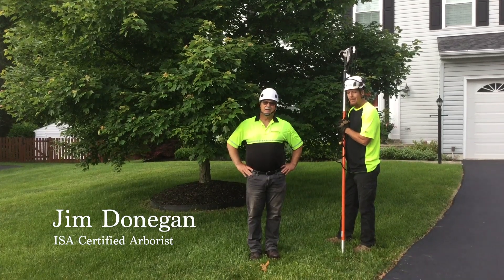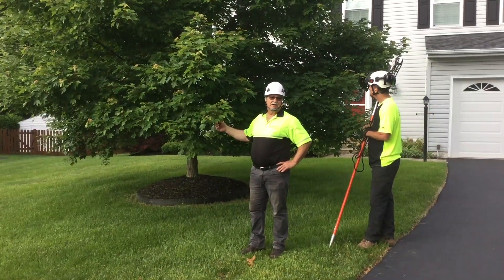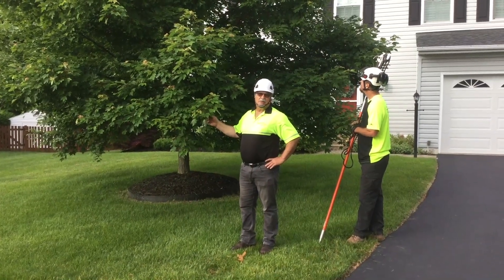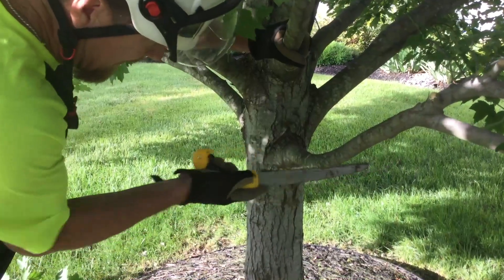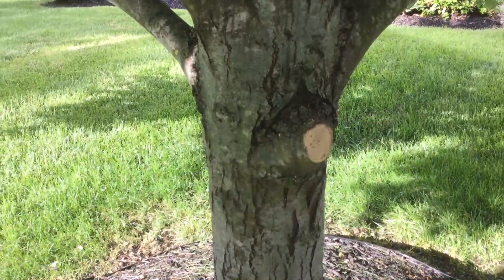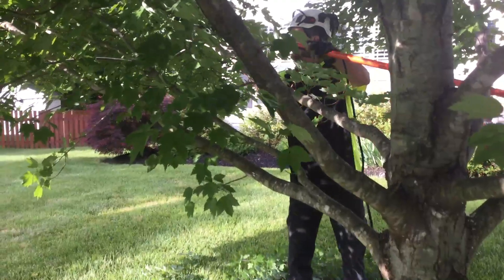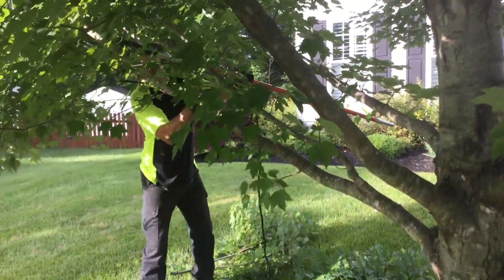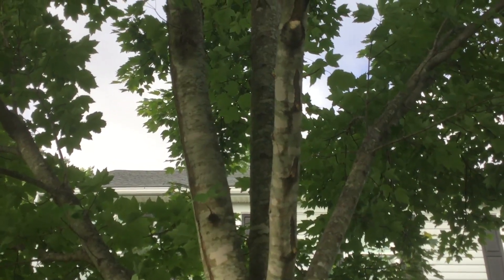Donegan's Tree Service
Tips for pruning, crown cleaning and raising the lower limbs on a Red Maple Tree